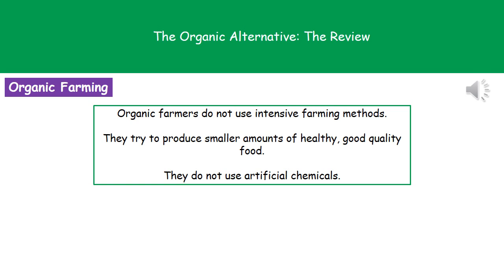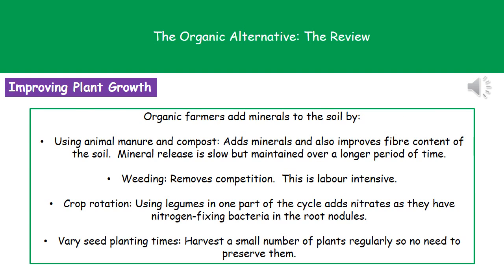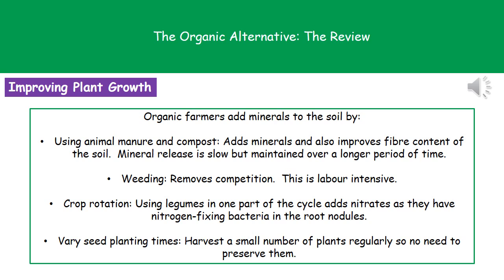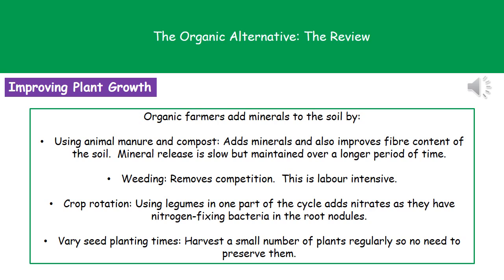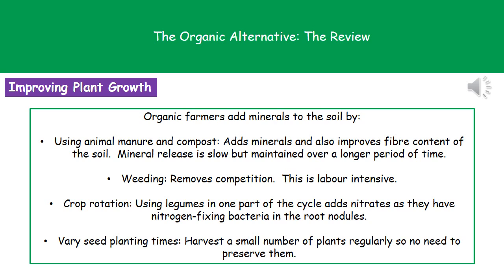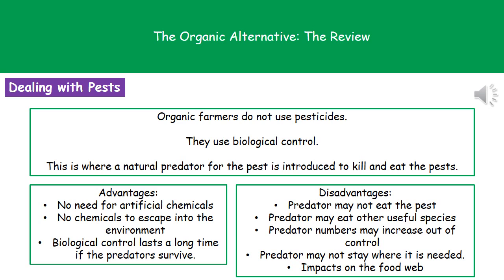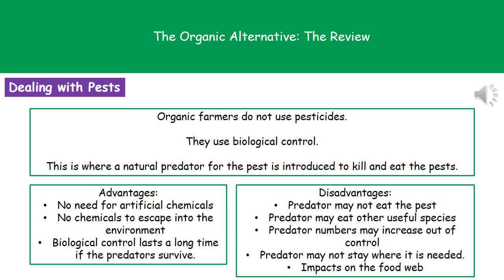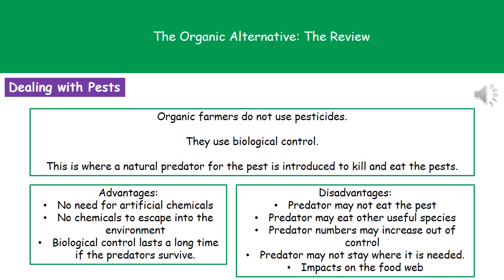B4 16 The Organic Alternative Foundation and Higher Tier Summary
OCR Gateway Additional Science B4 lesson 16 review on Organic Farming for the foundation and higher tier.